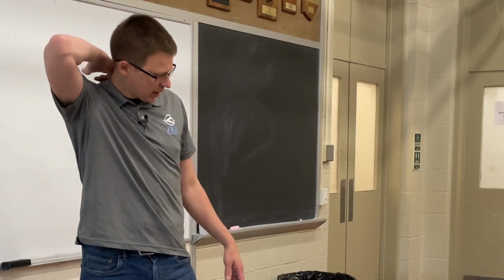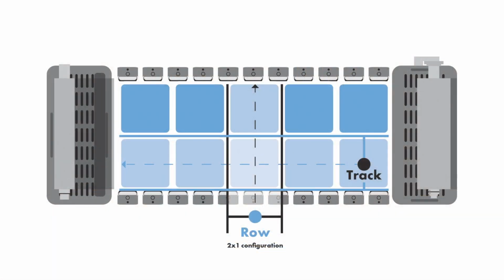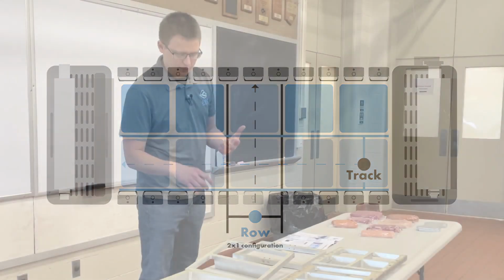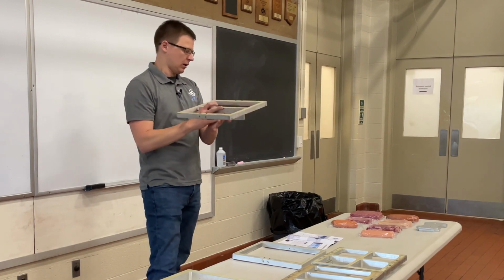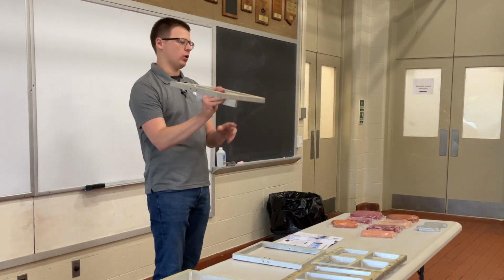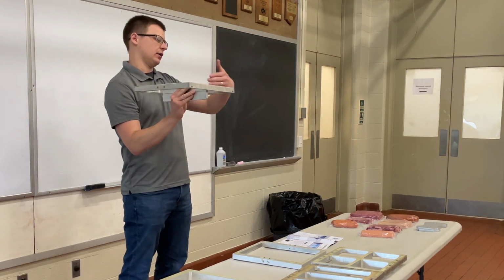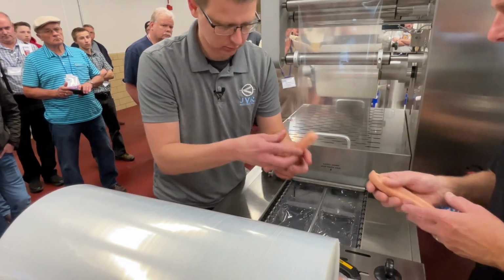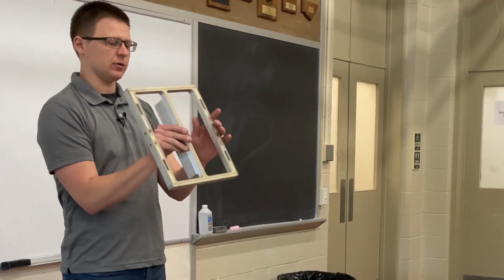Track and Row Rollstock Terminology | Understanding Rollstock Pt 4 | JVR Industries, Inc®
What are rollstock seal bar types and what are the differences?

Rollstock thermoforming vacuum packaging machines host two different sealing plates within the sealing head of the unit. The two types of seal bars are the total seal plate and the perimeter seal plate.

In this video, Andrew Eising of JVR Industries shares his rollstock expertise at the PAMP 2023 conference.

JVR VacSeries - Chamber Vacuum Sealers

If you have any questions or comments, please leave them below.

00:00 Introduction
00:48 Track vs. Row
02:06 Check Your Dimensions
04:08 About JVR Industries and VacSeries